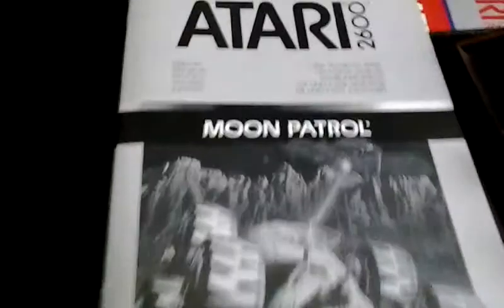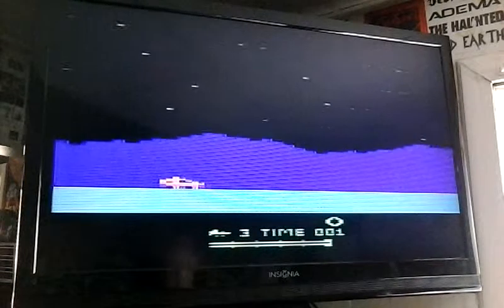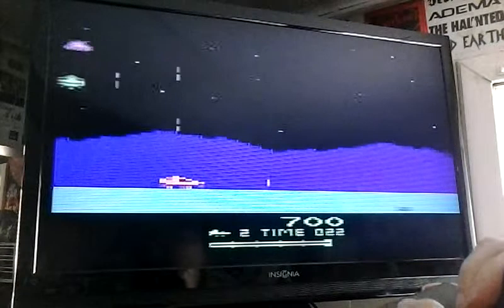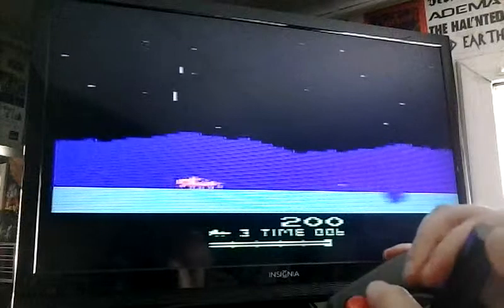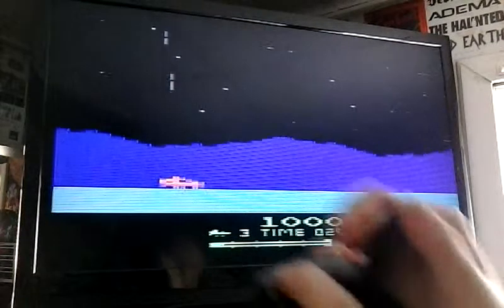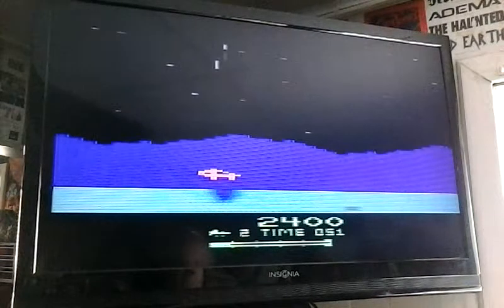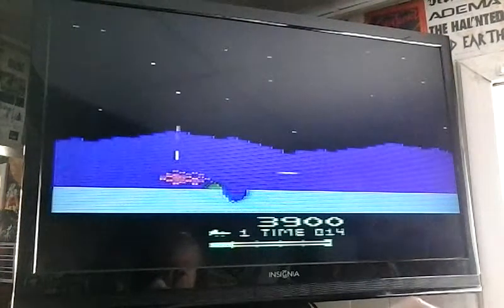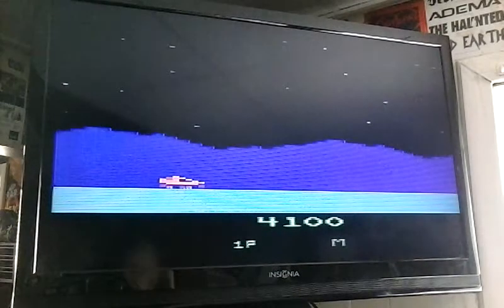Atari 2600-Moon Patrol Review-Ultimate Music in Va